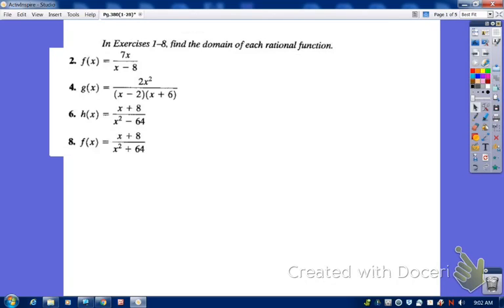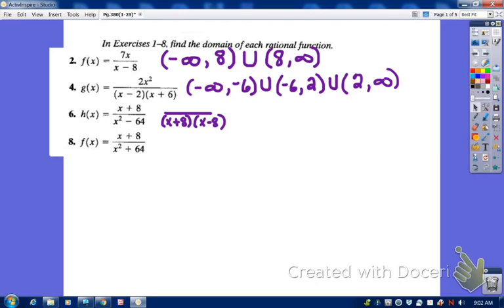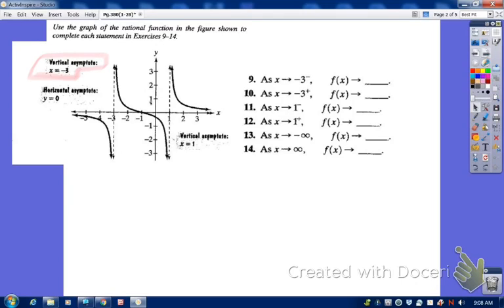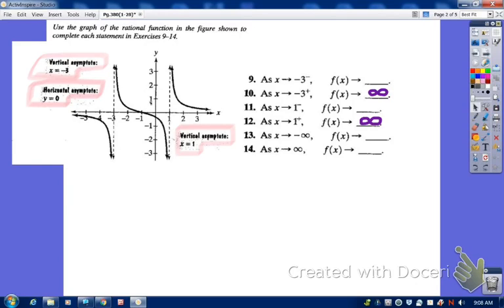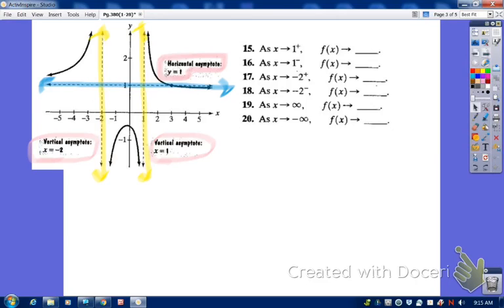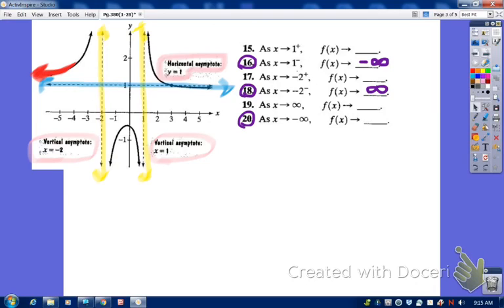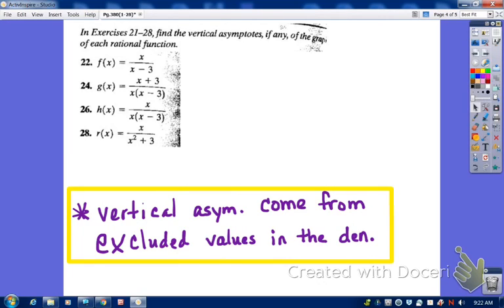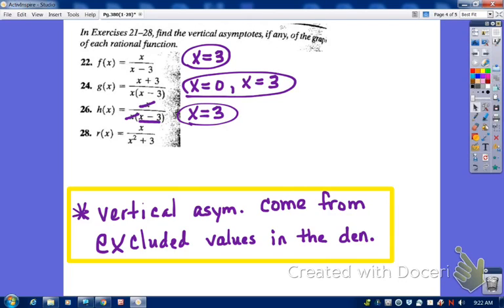Honors Algebra II/Trig notes 3 5 part 1